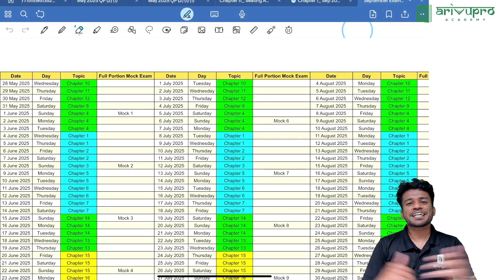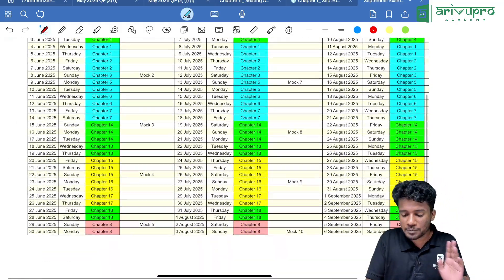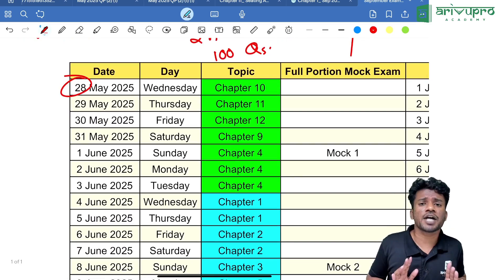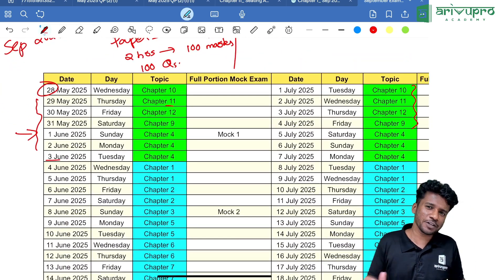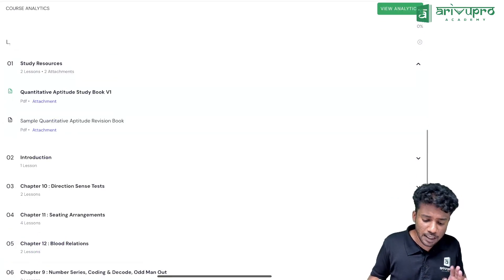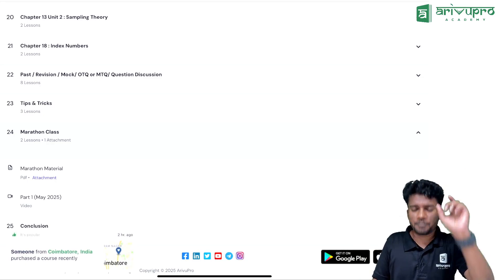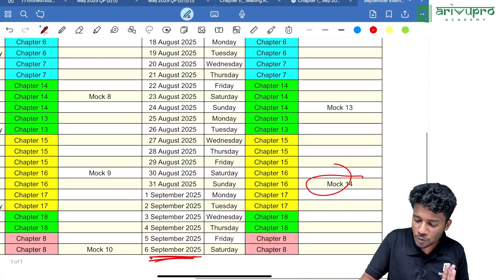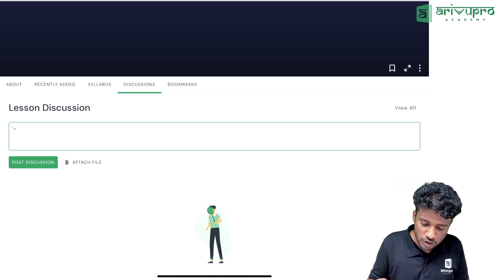CA Foundation Sep 2025 Quants Study Daily Timetable | 20+ Mock Exam Plan | Nithin | Recorded Classes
Get Exam-Ready for CA Foundation Sep 2025!
In this video, Nithin from ArivuPro presents a detailed Quantitative Aptitude Study Timetable designed exclusively for CA Foundation Sep 2025 aspirants. This plan includes 20+ mock exams, structured weekly goals, topic-wise weightage, and smart revision tips to help you build speed, accuracy, and confidence.

📅 What You’ll Get:
📊 Complete 3-Month Study Timetable

📘 Coverage of Business Mathematics, Logical Reasoning & Statistics

🧠 Weekly Mock Tests (20+ with analysis)

🕒 Daily/Weekly targets to maximize productivity

🔍 Insights into ICAI exam pattern & scoring strategy

❗ Common mistakes to avoid while preparing for Paper 3

🧾 How to revise and practice effectively with mock papers

🎯 Who Should Watch:
CA Foundation aspirants preparing for September 2025

Students struggling with Quantitative Aptitude

🔔 Ready to ace your CA, CS, ACCA, CMA, CMA US, CFA, CFP, CIA, and EA exams?

🎓 Welcome to ArivuPro Academy, the premier destination for aspiring CA, CS, ACCA, and CMA US professionals. 🌟 With a thriving community of over 1,00,000 students, we specialize in online and classroom coaching tailored to your success in Bangalore, Chennai & Coimbatore.